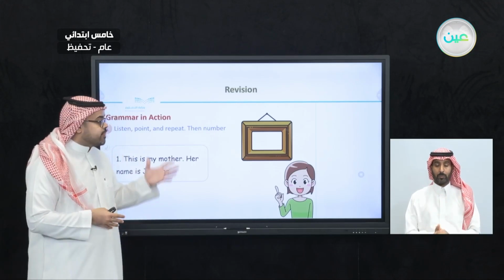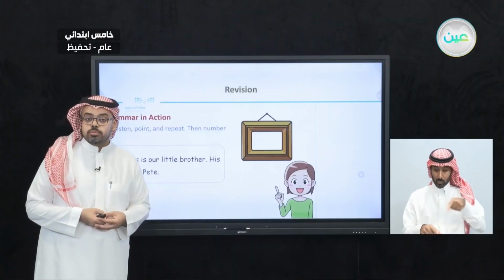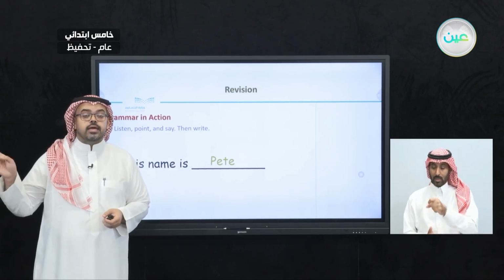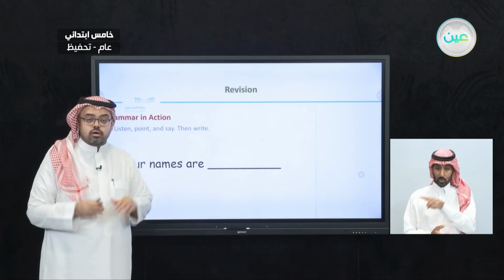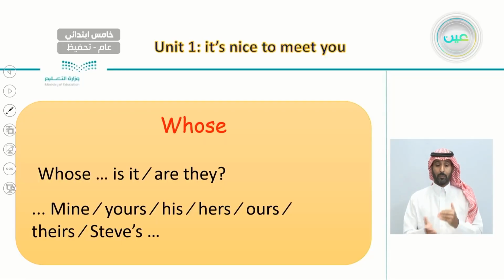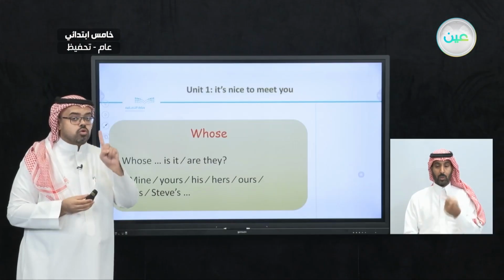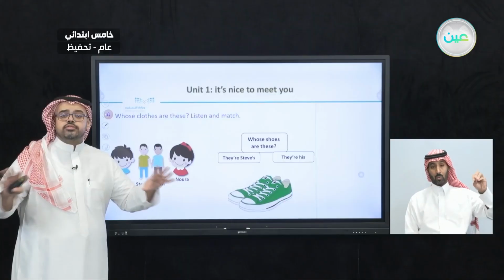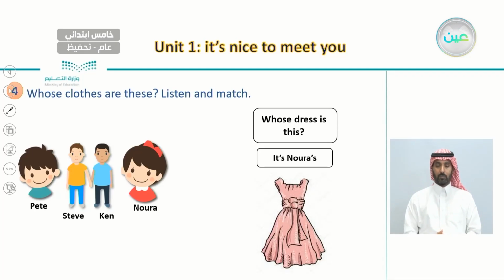Unit 1 : feelings / words in Action - اللغة الإنجليزية - خامس ابتدائي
الحصة الخامسة - الخميس - الأسبوع الأول - خامس ابتدائي05